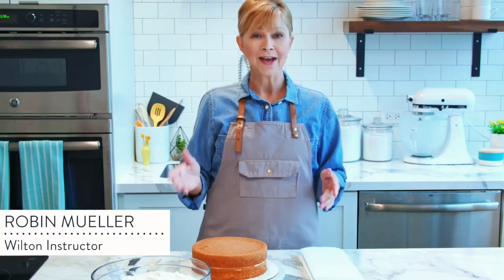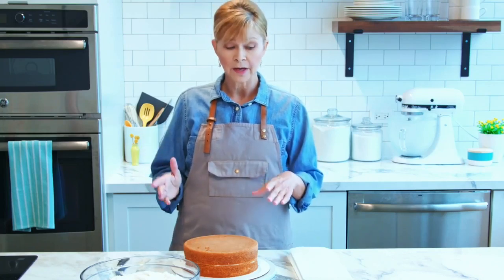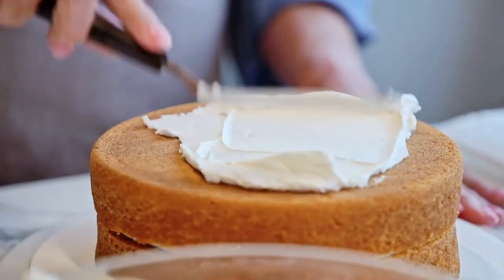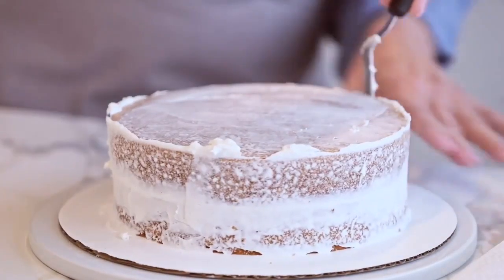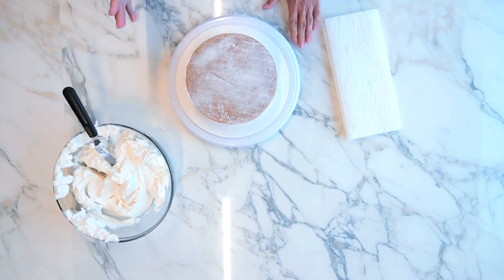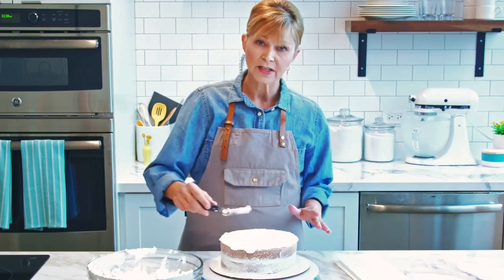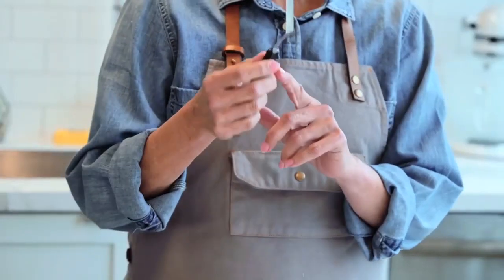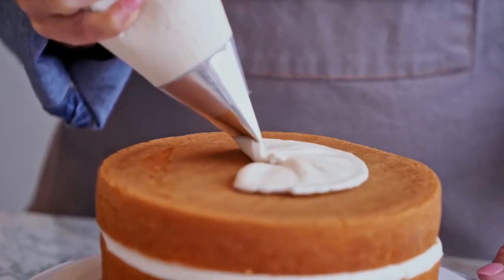How to Crumb Coat and Ice a Cake with a Spatula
Are you a beginner cake decorator or just wanting to learn how to neatly ice a cake? Watch this video for our tips and tricks for achieving a natural and smooth iced caked!